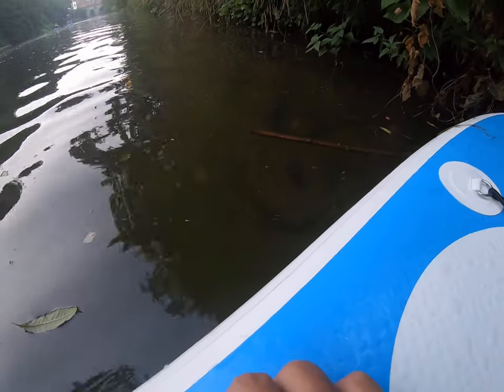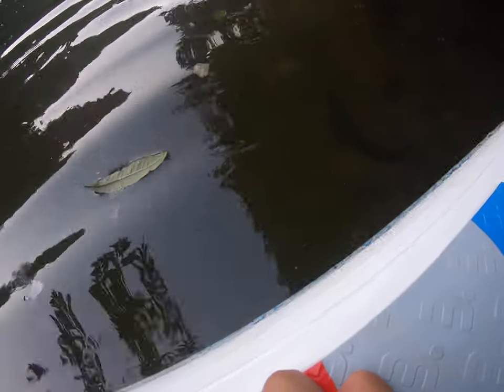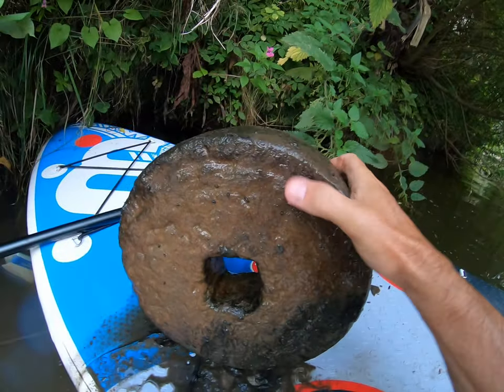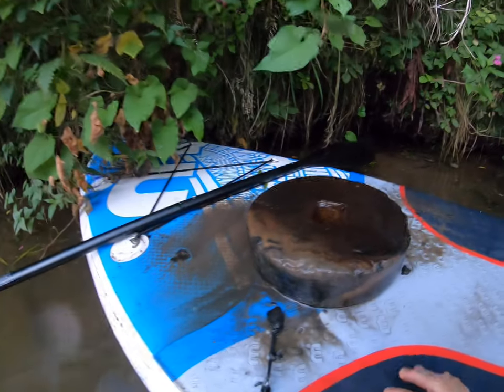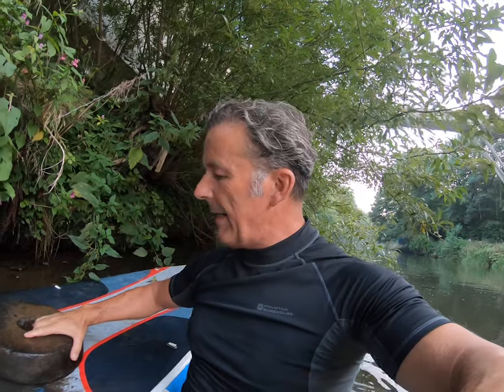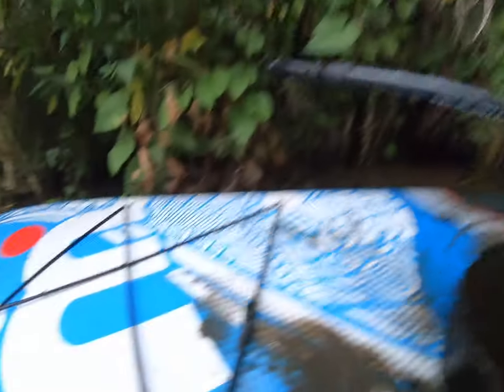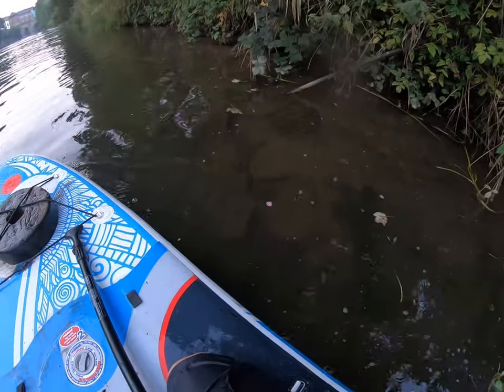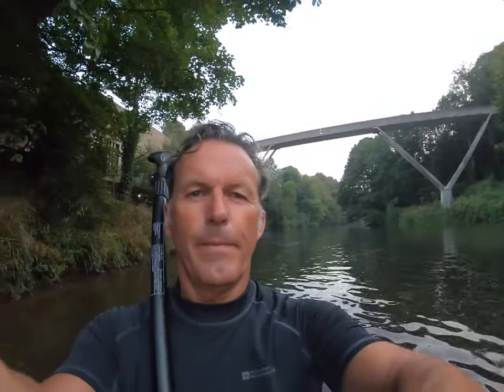Paddle Boarding River Archaeology!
The discovery of a post-medieval grindstone in the River Wear in Durham City! While out paddle boarding with my daughter and friends I spot a grindstone on the river bed and recover it. This is the second such object that I have found in this section of the river, though the first was discovered while diving the 'Dive into Durham' archaeological site near Elvet Bridge.

Checkout my YouTube 'Dive into Durham' playlist which has fab underwater video of the discovery of hundreds of late- and post-medieval objects!